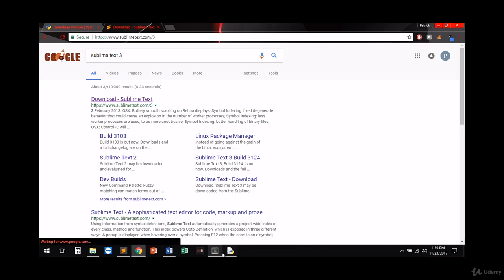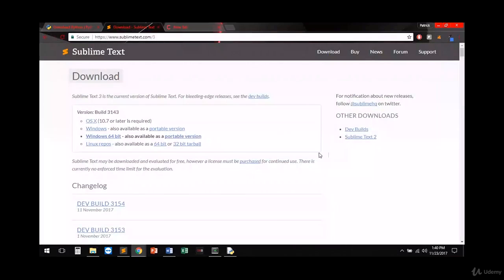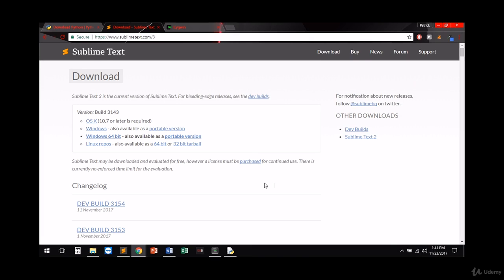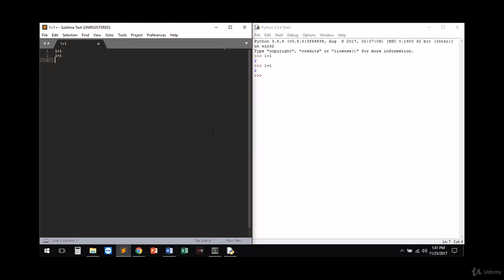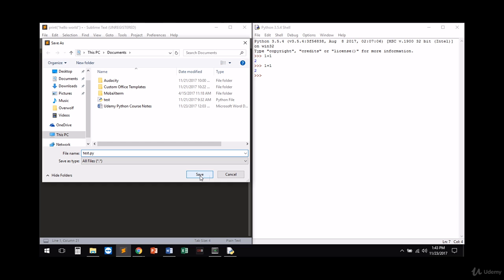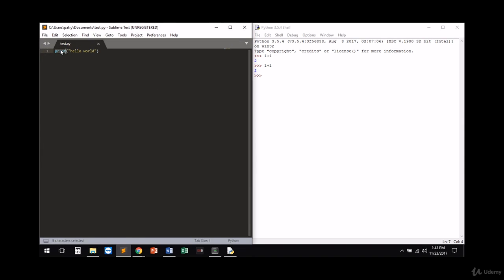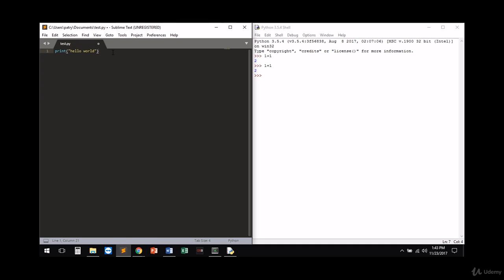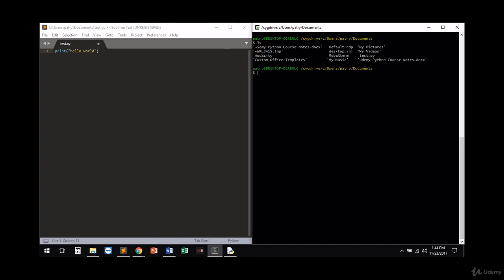python for beginners - Command Line versus Text Editor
1. Command Line versus Text Editor
a. This section is going to get more into what I mentioned earlier: do you use the command line like IDLE and type commands live or do you type up your commands into a text editor and then run a file? The main reason you use the command line is to execute a few commands at a time. It is also a great tool for beginners when you don’t have to write too many lines in a row. The problem here is that the larger the program, the more lines you have to write. You do not want to re-write all of them again every time you want to run the line or change anything. With a text editor, you can write all of the lines and save them in a file. This is very useful for editing a lot of lines of code. The command line is not scalable. This means that the more lines you had to more exponentially hard it gets to maintain the code. Text editors, such as Sublime or Notepad++, also have a cool feature that highlights keywords and other important things. This makes it very easy to read and edit code. There are also other useful things such as indenting and formatting. In order to use a text editor, you will need to download and use a terminal (basic terminal in Linux or something like Cygwin for Windows and Mac). To run a program, you must save the file as .py and then in the terminal write “python filename.py”. This will run the file, but you need to make sure that you are in the same directory as the file.